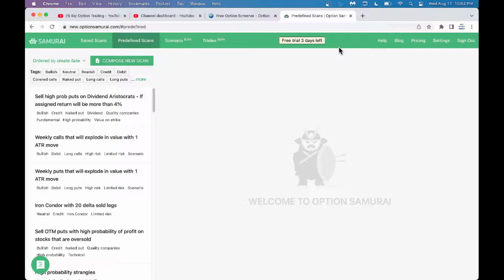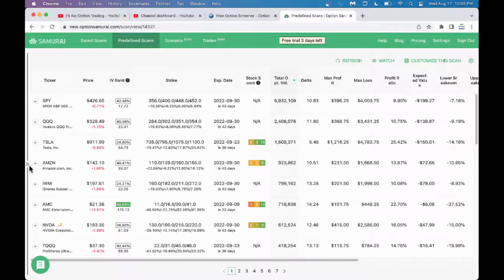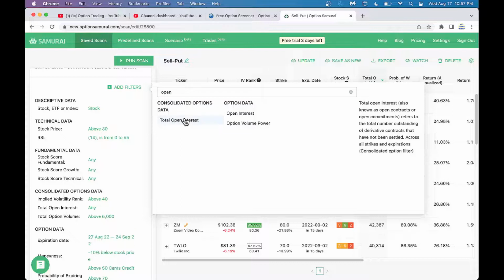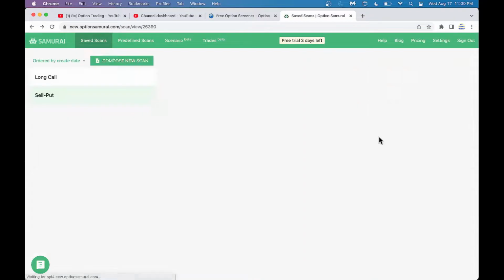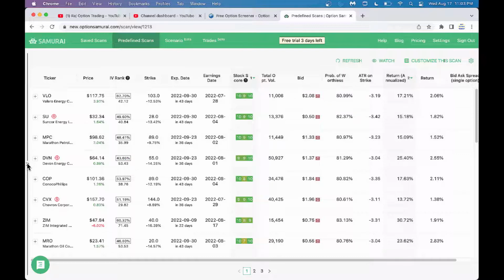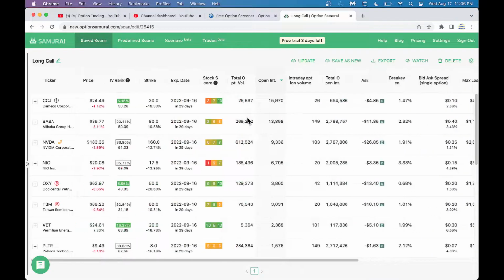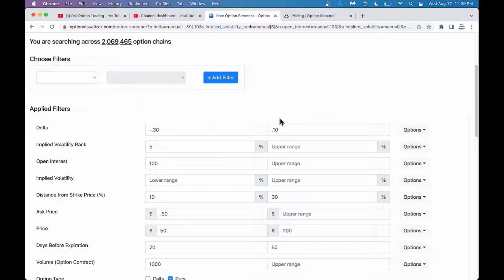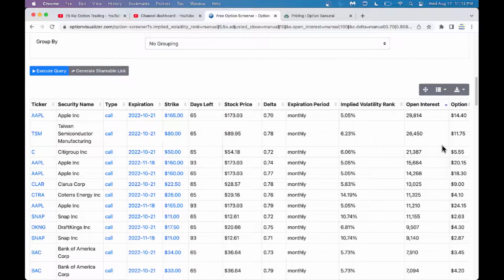How to Trade High Probability Options using OptionSamurai!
Option Samurai is a great option scanning software to fit your budget. They provide variety of filters to keep the noise out and focus on great trades! Let us review!
For the folks who want, free option scanner, option visualizer is a great choice!